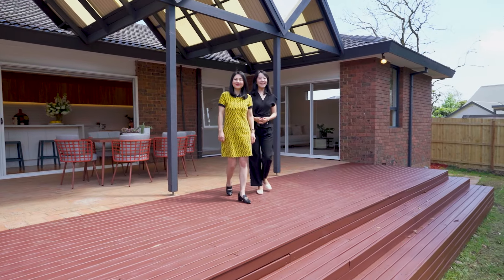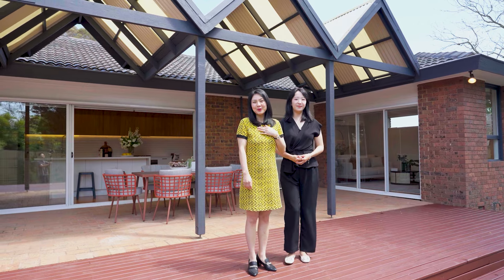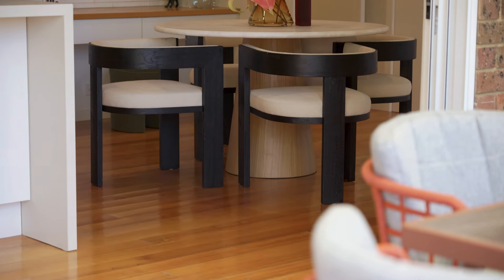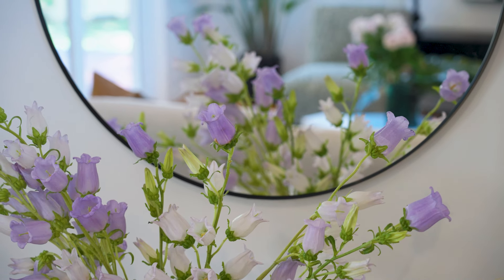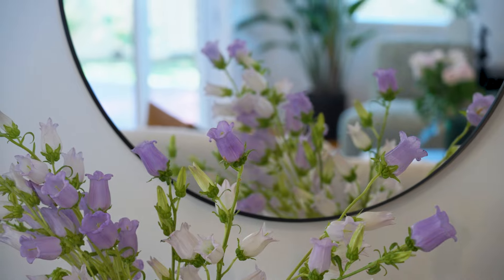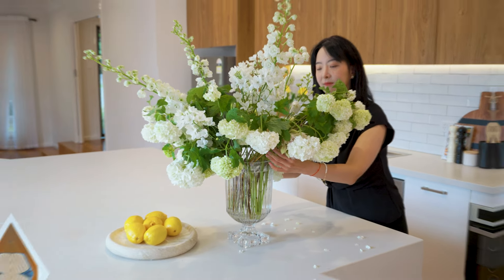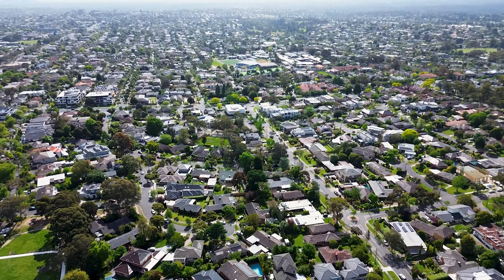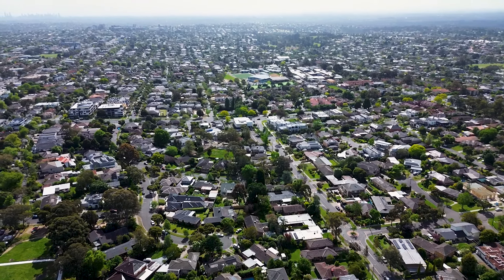2 Carisbrook Court, Doncaster East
Family perfection zoned for East Doncaster Secondary College

Tucked privately at the end of a quiet court in the prized East Doncaster Secondary College zone, families who love to entertain will be thrilled by the design of this fashionably updated four bedroom, three bathroom residence.

An inspiring end-to-end open-plan design with two sets of sliding doors effortlessly connecting to the under-cover alfresco, open deck and spa for fun-filled gatherings, northern sunshine provides a perfect accompaniment.

With richly polished floorboards underfoot, the living room extends through to the superb kitchen, finely appointed with a stone island and stainless steel appliances including two ovens. Looking out to the alfresco, the spaciously designed dining room sits alongside the rear family room where you can relax watching TV after a long day.

For the parents, the master bedroom enjoys a suave design with a walk-in robe and vogue floor-to-ceiling tiled ensuite.

Just seconds from Donburn Primary School and Donburn Village's impressive dining scene, shop at Tunstall Square and catch the nearby bus into the city.

- A fashionable design for entertaining
- Premium stone kitchen
- Under-cover alfresco
- North-facing decking with a spa
- Double auto garage with a store room
- Ducted heating, evaporative cooling and split system air-conditioners